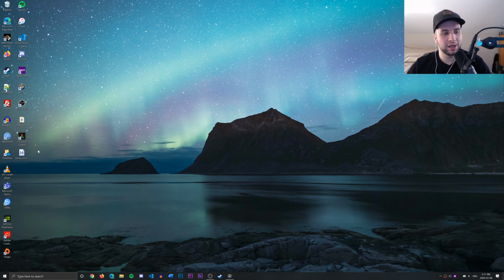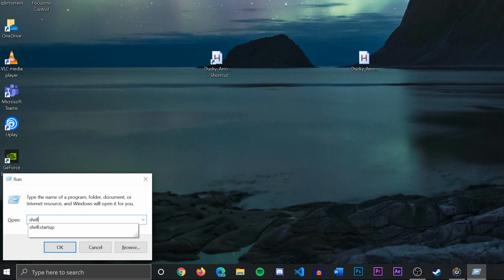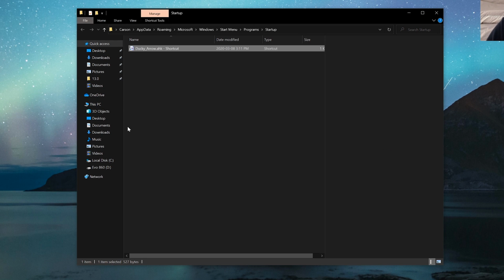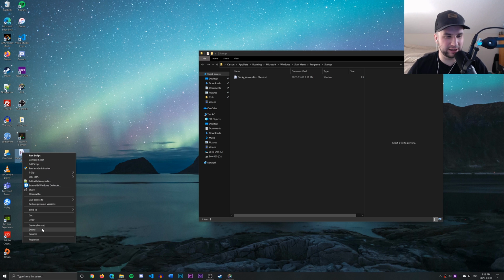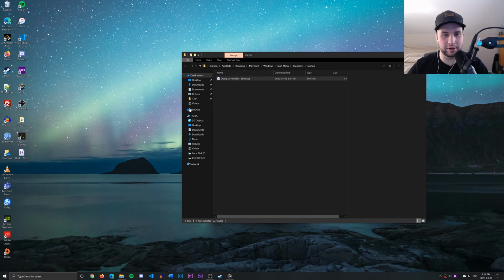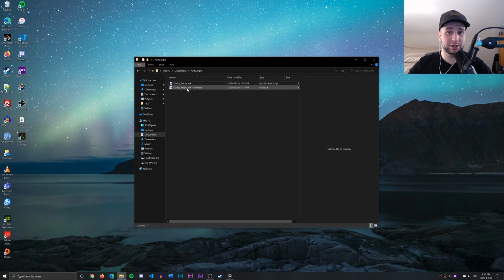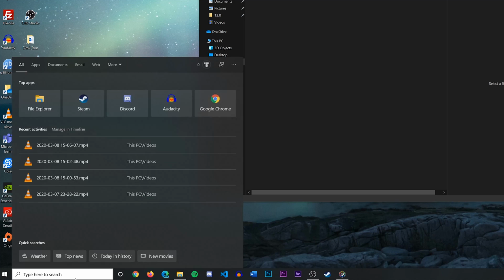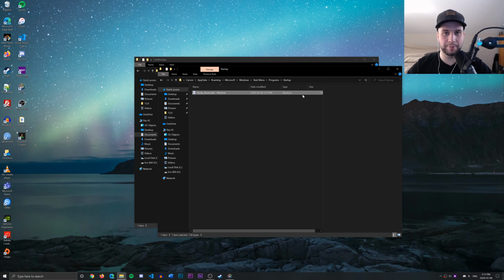How to Launch AutoHotkey Scripts At Startup (4k)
Twitter: (Follow for a chance to win 25 bucks)